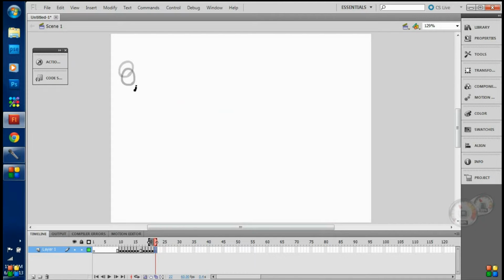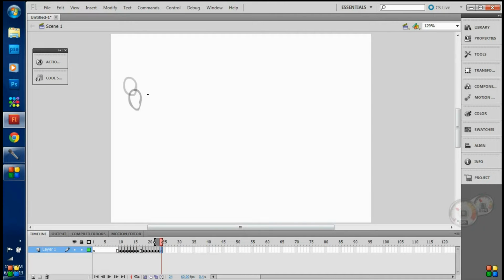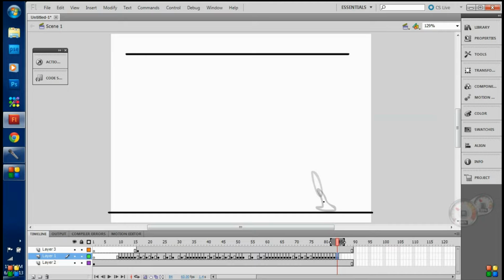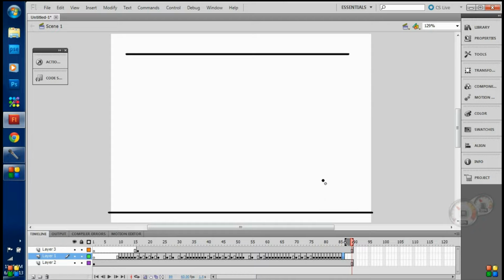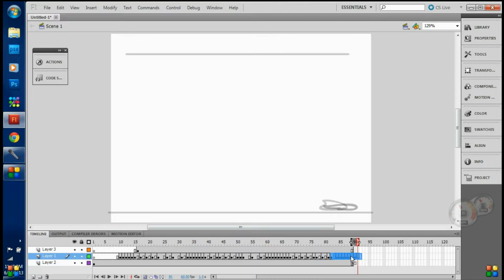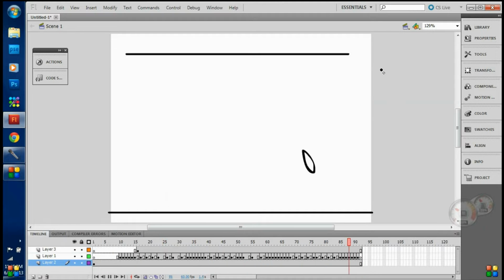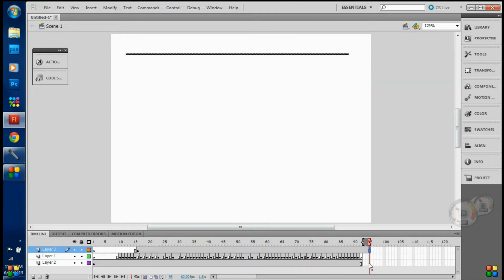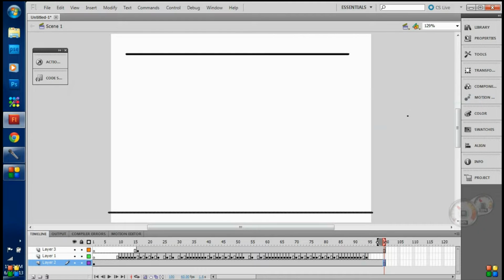Let's Animate! - Animation Tutorial 1 - Bouncing Ball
In this video I will teach a method to animate a ball bouncing from side of the screen to the other using Adobe Flash Professional CS5.